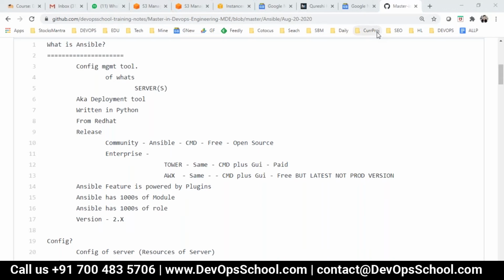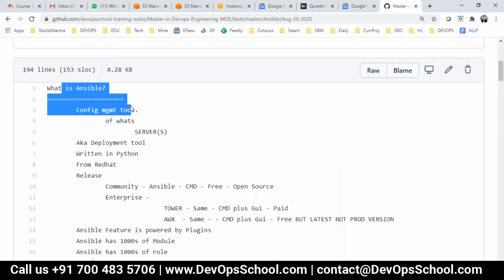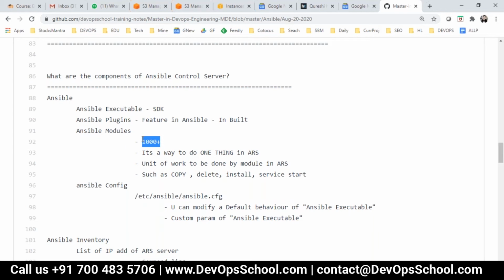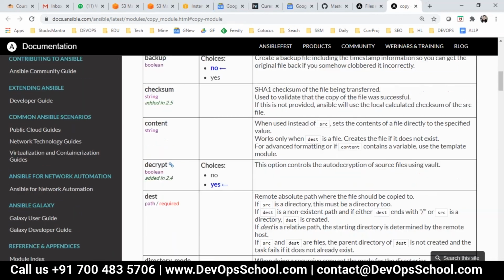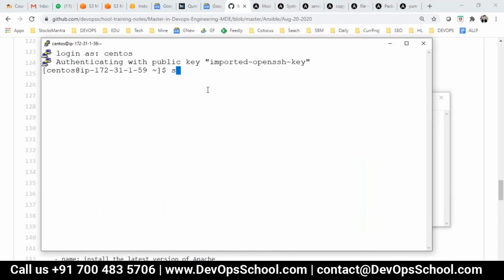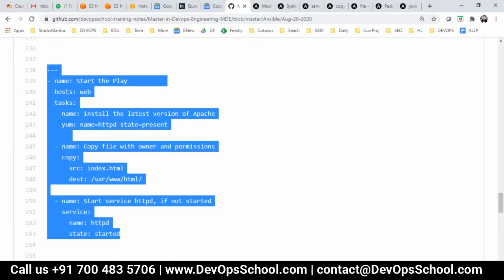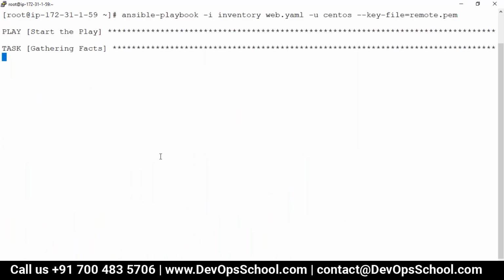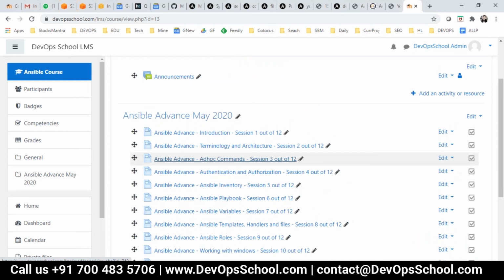Ansible Fundamental in Just 1 hour